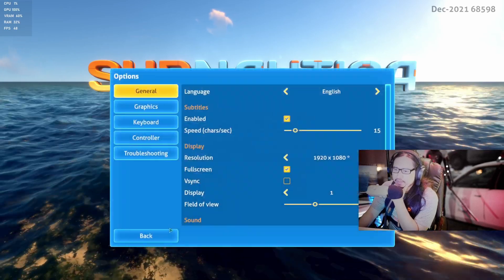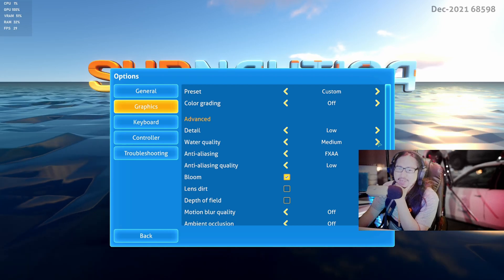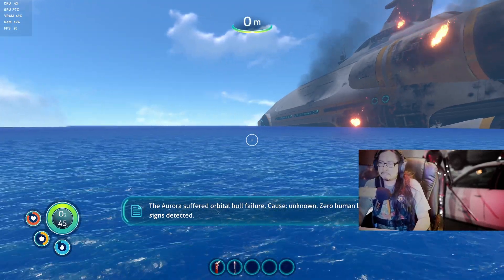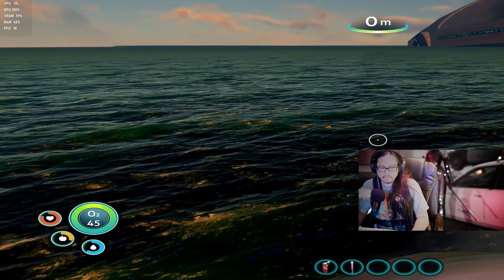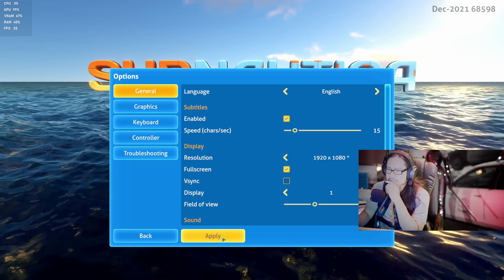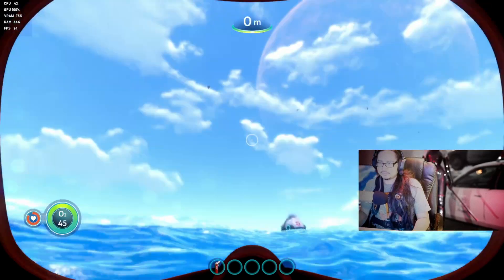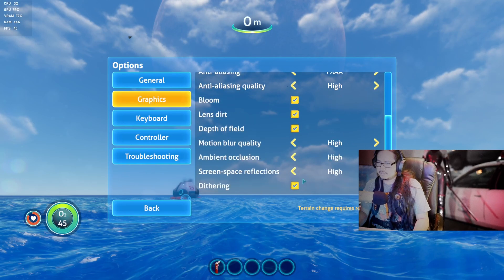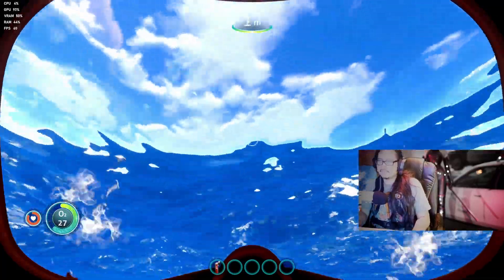Can Steam Deck Run Subnautica At 4K 60FPS On Windows 11 Pro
Steam Deck Setting:
Windows 11 Pro installed on internal M2 256GB ssd.